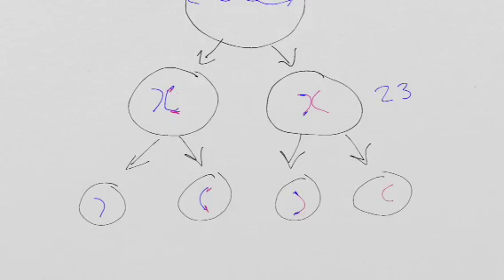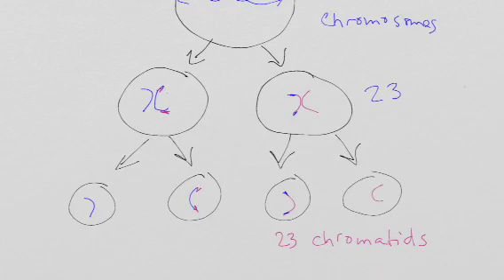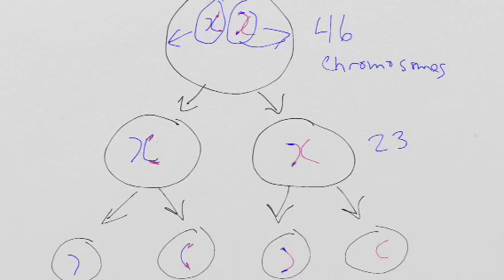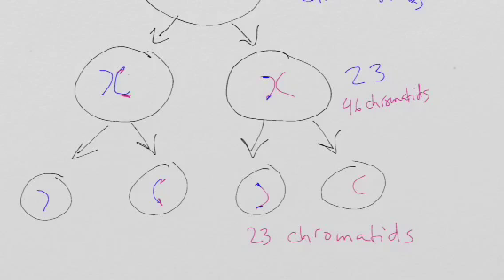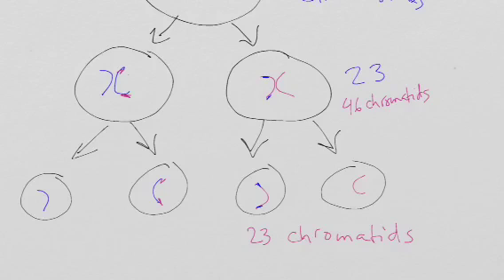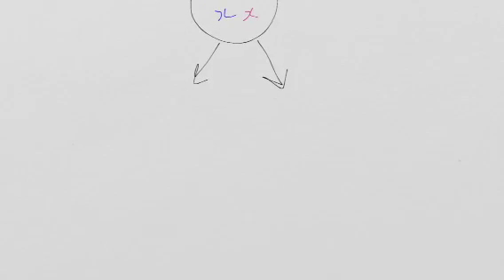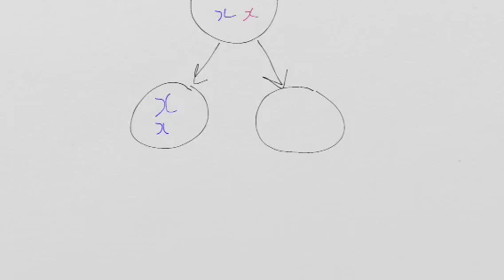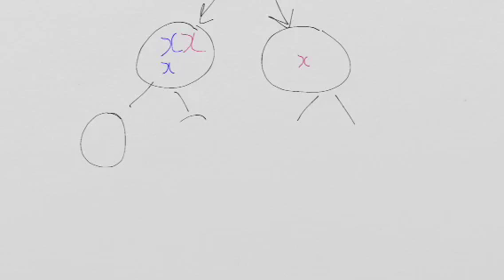Sec III Meiosis